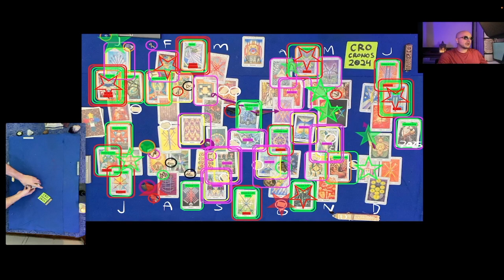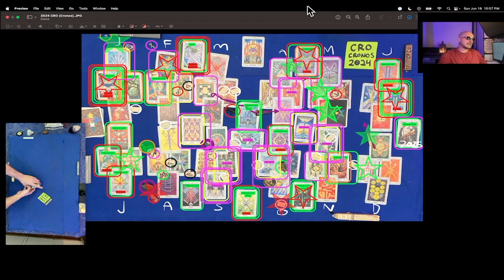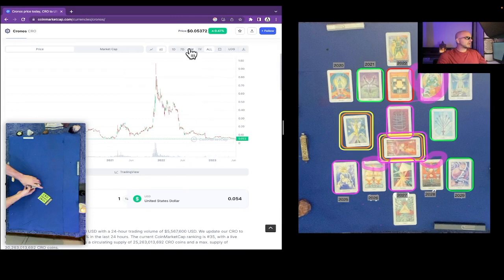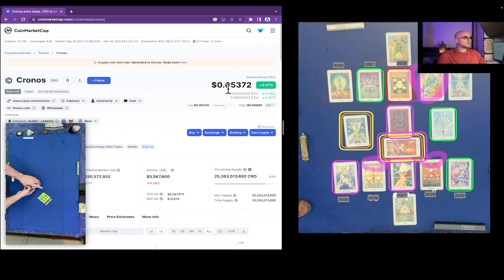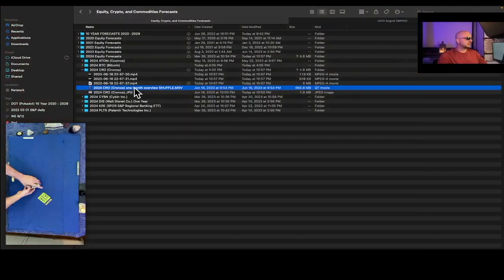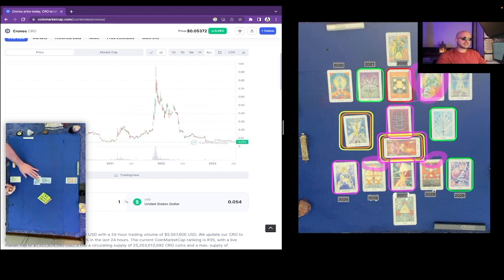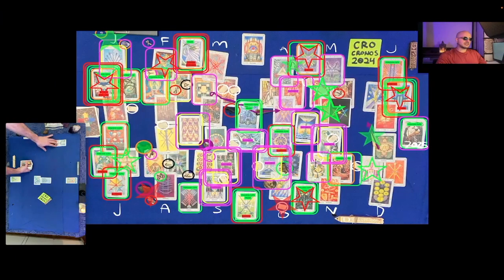Cronos (CRO) 2024 Crypto Predictions | Tarot For Traders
Psychic Kapproveb is back with a yearly Cronos (CRO) stock prediction.

In our video’s we’ll walk you through:
- S&P 500
- Hourly Behavior
- Live Predictions
- Tarot readings